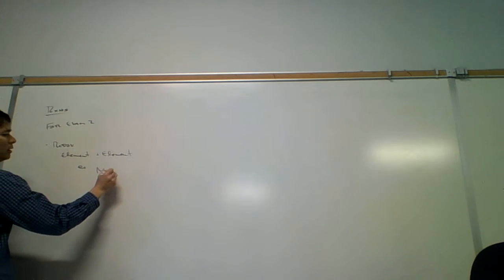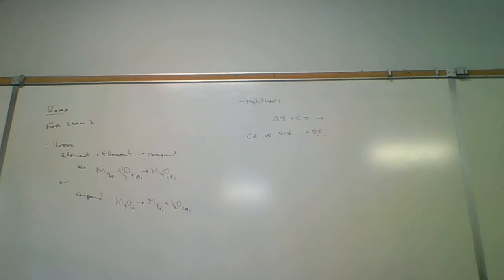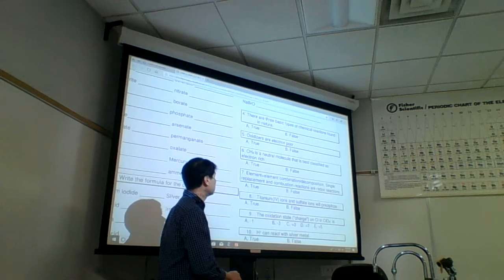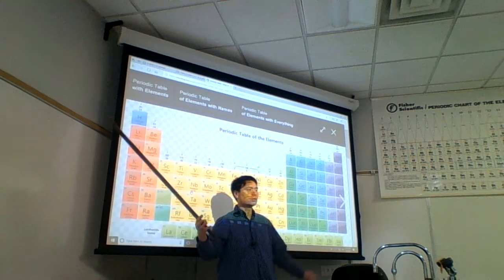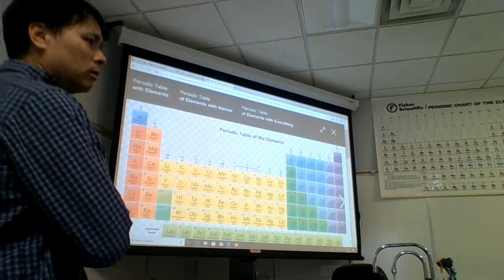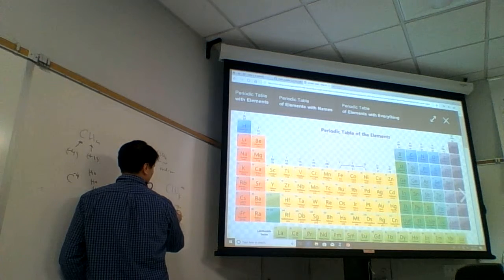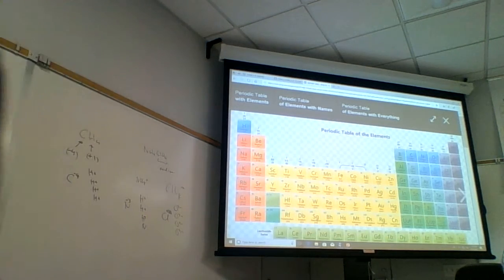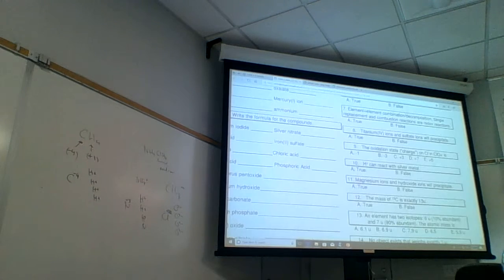Chem 4 1220 040319 A